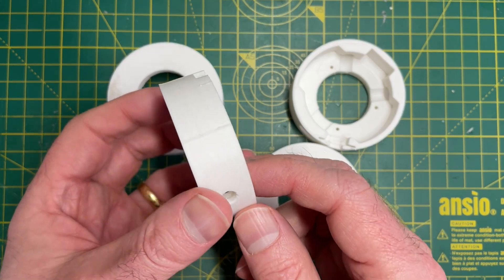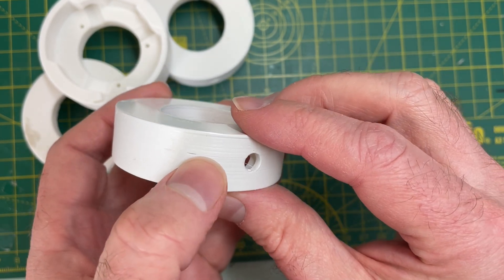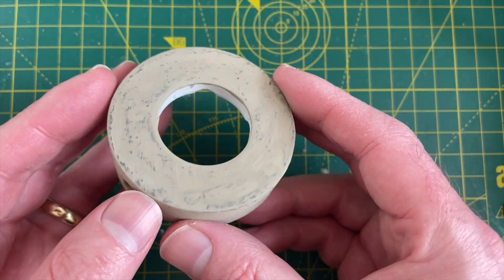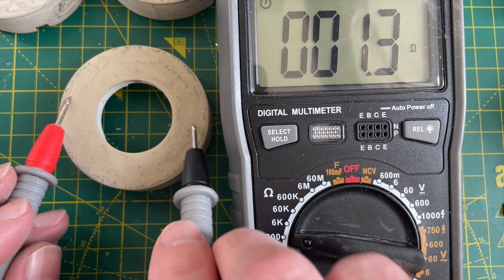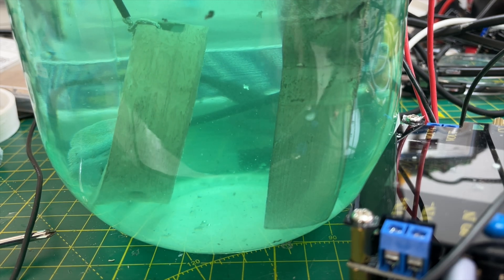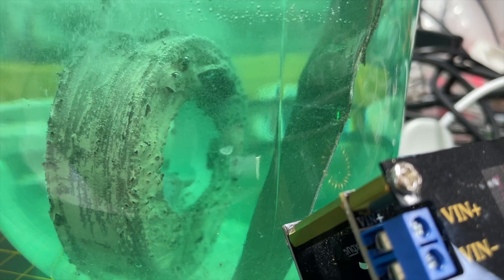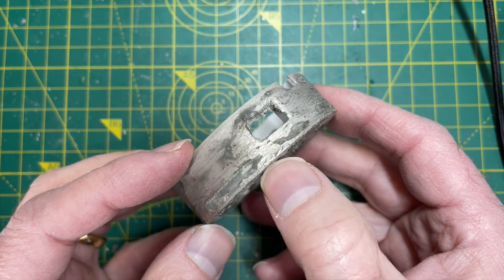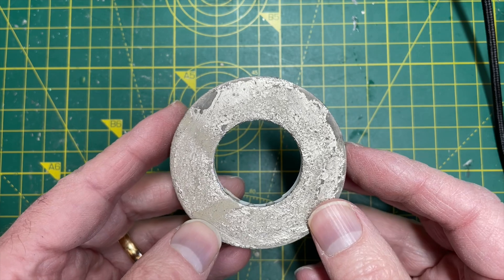Nickel Plating 3D Prints - Not As Easy As It Looks!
For the next main project video I've been doing a bit of 3D printing - and I thought it might be "fun" to try nickel plating them.

I've watched a lot of videos on this - and they make it look easy...

Check out the main channel @atomic14 for more fun!